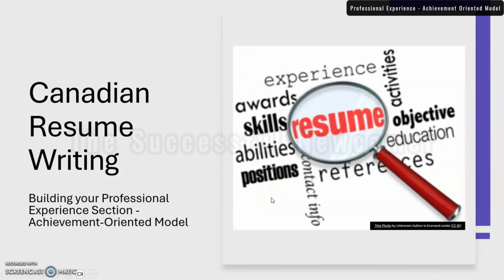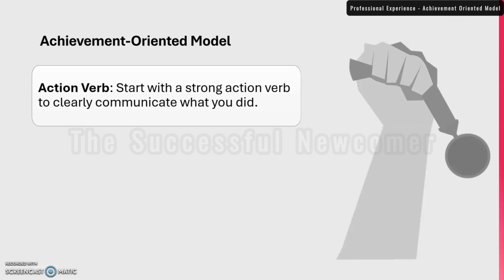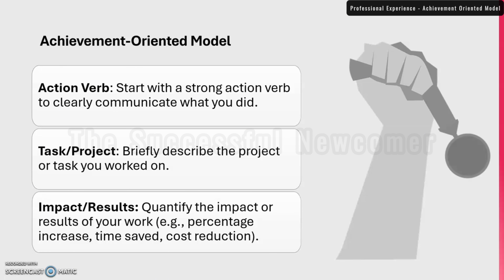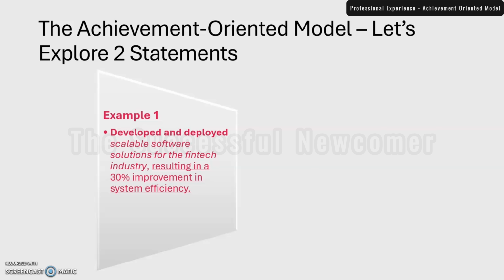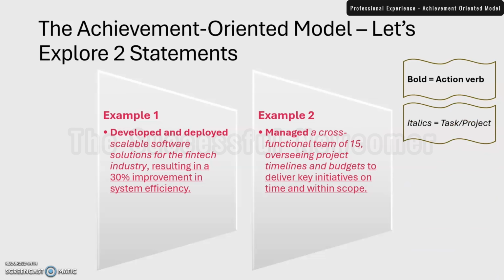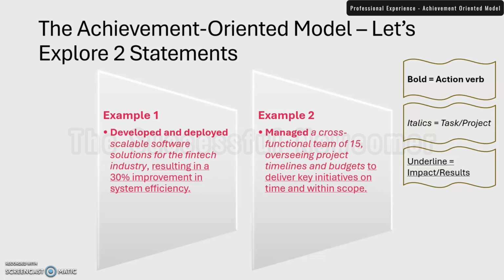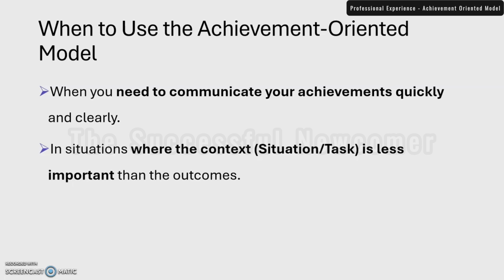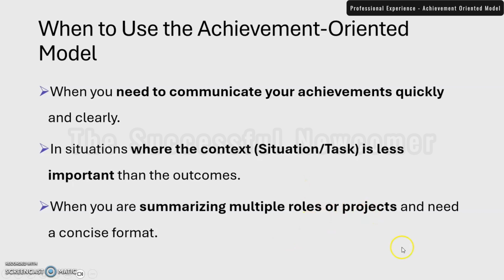Canadian Resume Writing Course - Professional Experience Achievement Oriented Model Demonstration